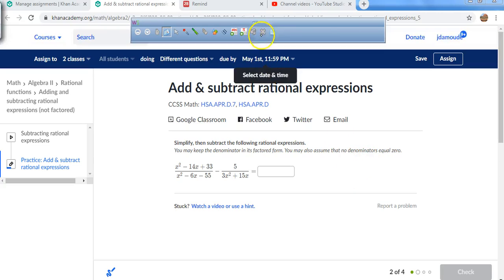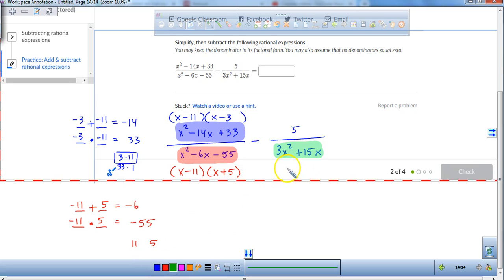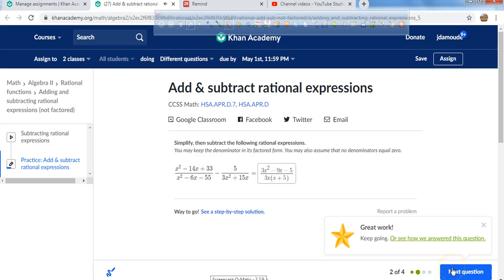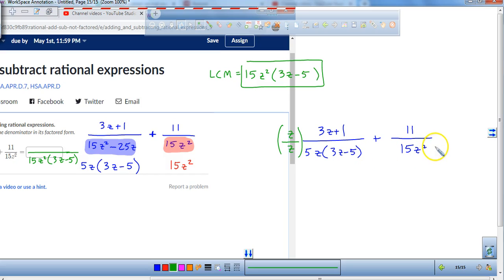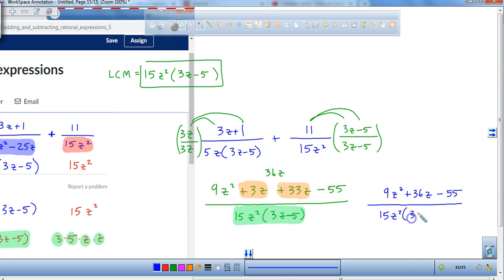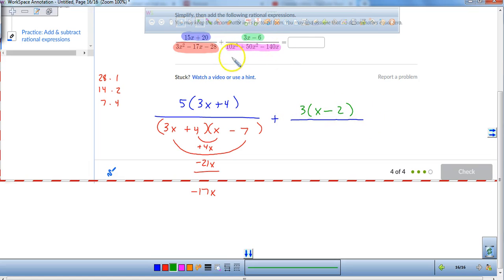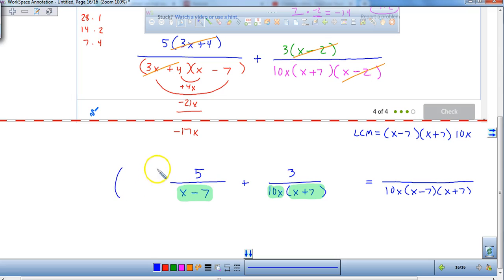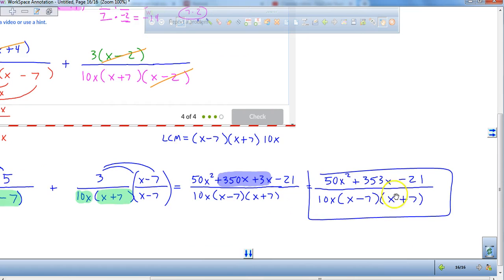Algebra 2B 2020 Add and Subtract Rational Expressions KA